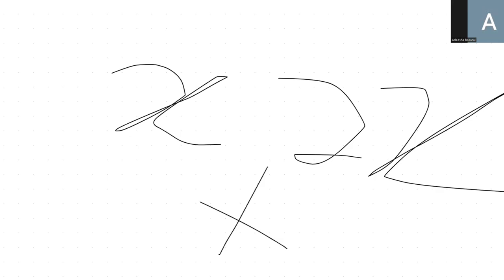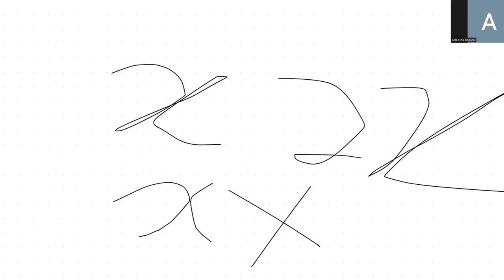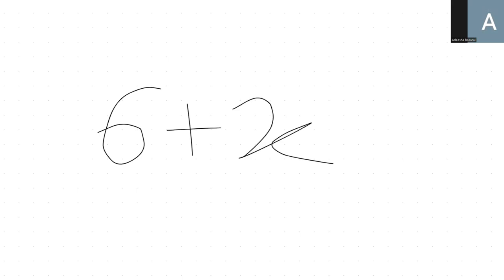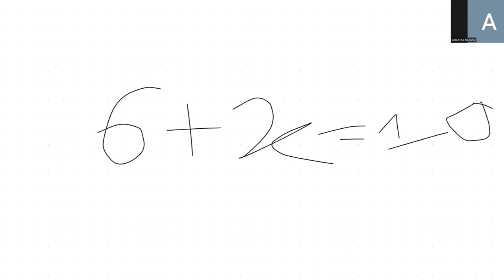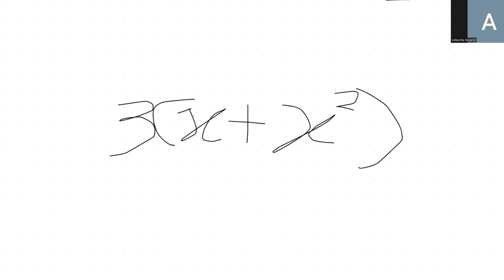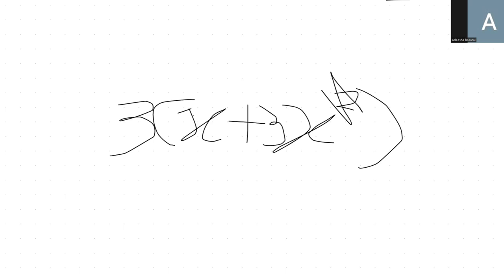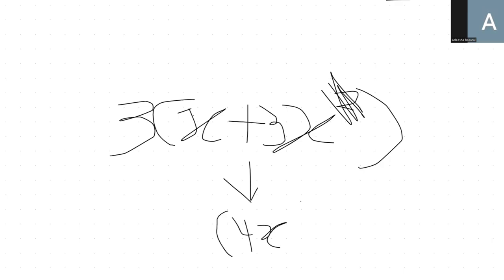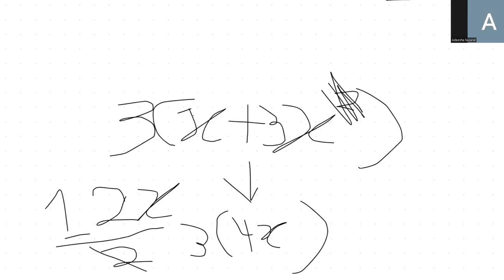LWA- Circuits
Pro tip: NEVER touch an exposed wire!